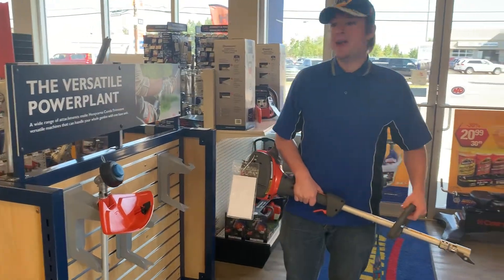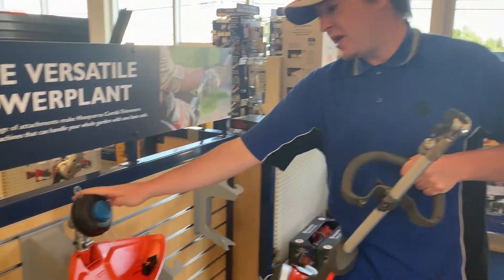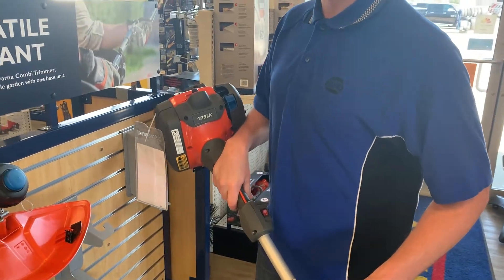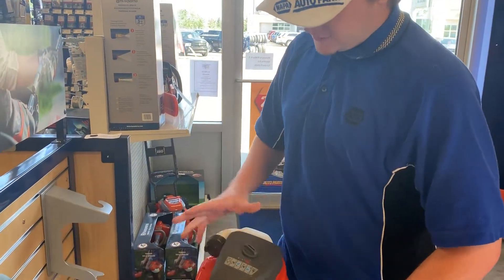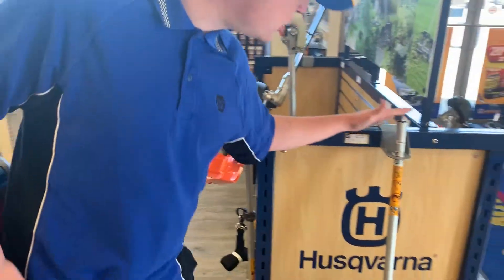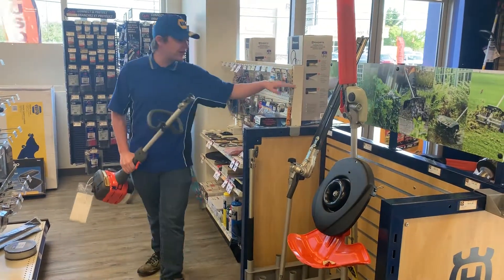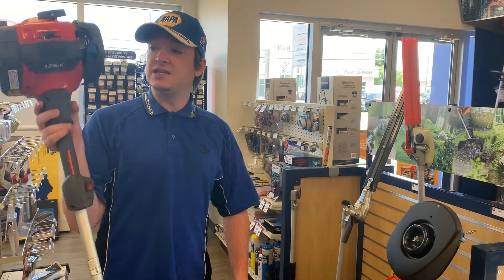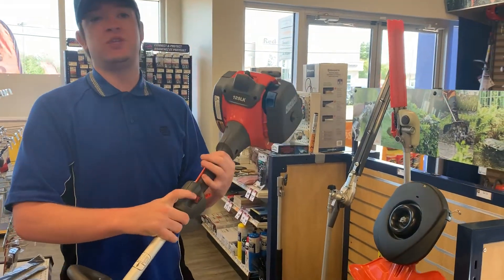129LK Detachable Trimmer | Model # 967680501 | Redwater Husqvarna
Are you on the lookout for something reliable and versatile to take care of your lawn and don't want the hassle of dragging a bunch of equipment? Well checkout this amazing 129LK Detachable Trimmer.

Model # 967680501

Redwater Napa
4719 48 Ave
Redwater, Alberta T0A 2W0
Canada